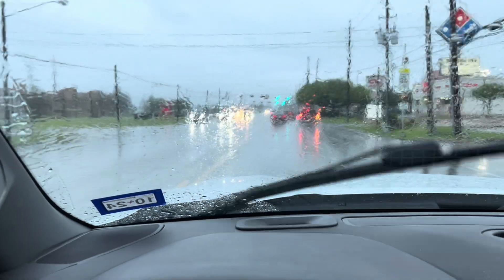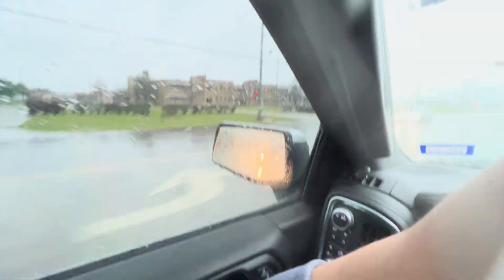Shoping for a new Mower 😎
Let’s get a mower join me in another banger